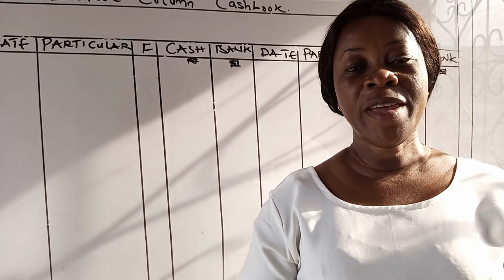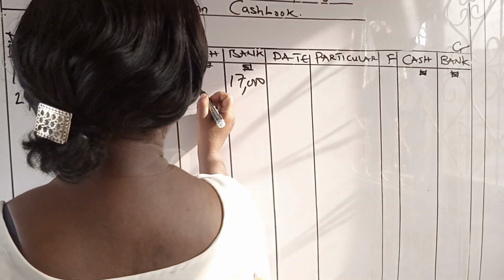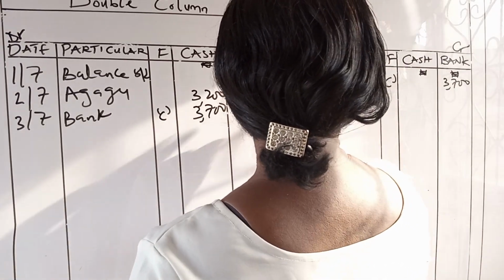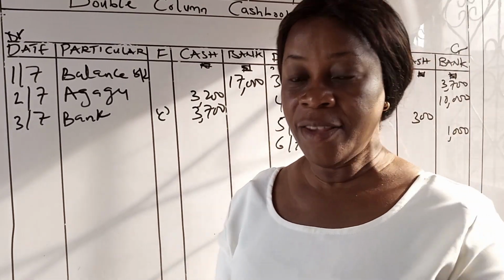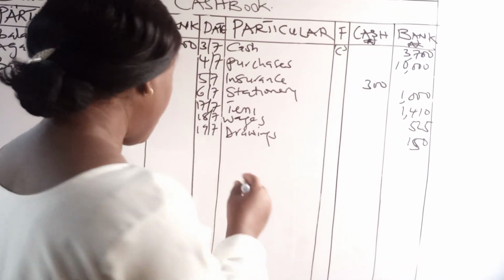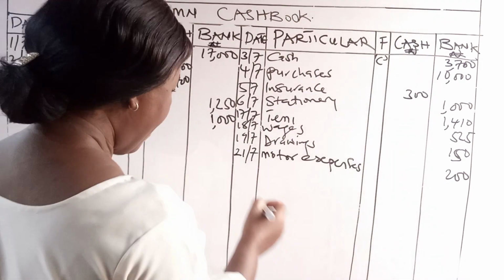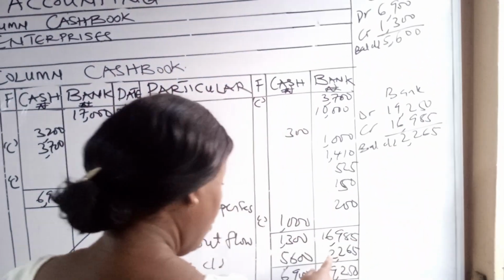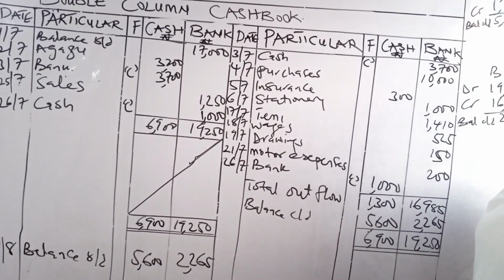DOUBLE COLUMN CASHBOOK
This video serves as guidelines in posting into the double column cashbook